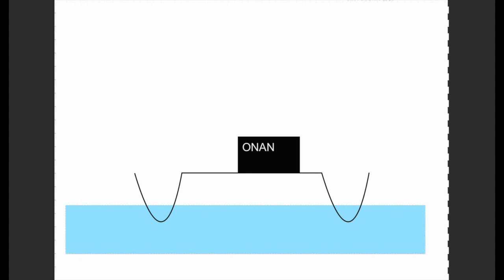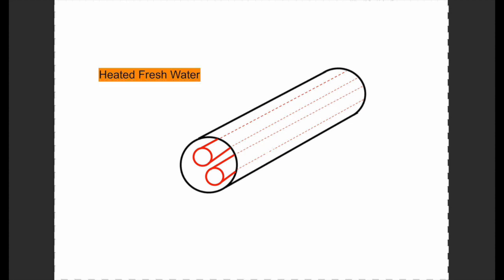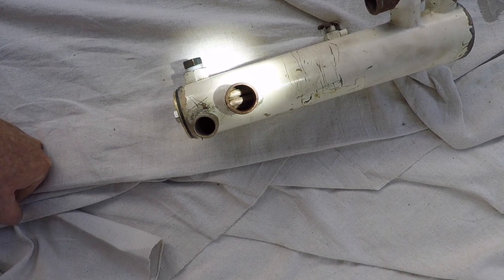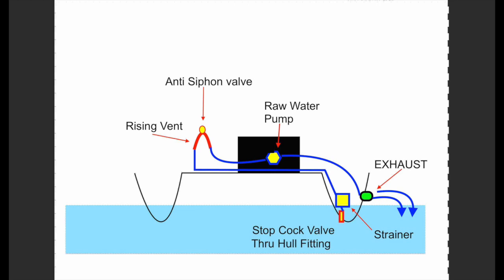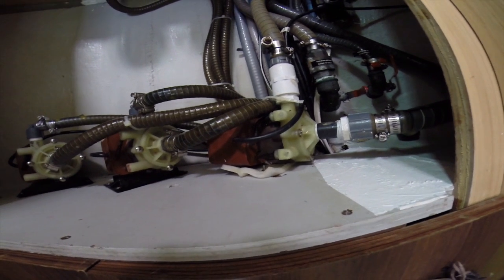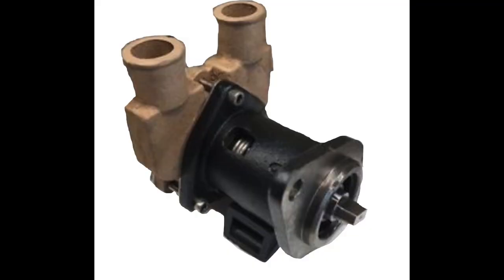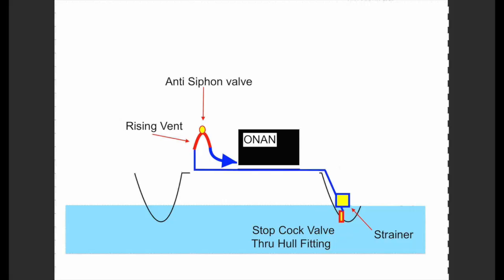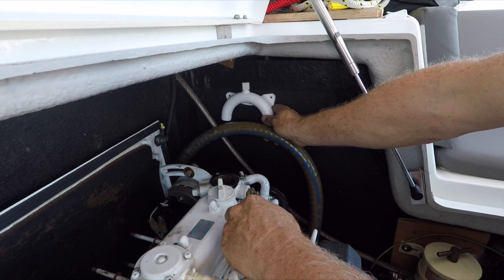1. NO IMPELLER, NO RAW WATER PUMP - MARINE GENERATOR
Numerous folks asking me about how we ditched our rubber impeller and ultimately ditched our RAW WATER PUMP entirely on the Onan generator we have onboard Catamaran Impi.

I was busy compiling a FULL OVERHAUL video for my son explaining how to strip and assemble the entire water system on the Fresh and raw water side of the generator, and thought to use some of the material to explain the VERY BASICS of how to remove the headache we as cruisers have around the rubber impeller replacement as well as sharing some further insight into raw water systems, so the NEWBIE exploring sailors out there can learn some of what we have learned from others along the way.

I would like to make it clear that this video is not intended for the 'expert' who is looking for a 'quick fix and get to the point video' - it is intended to help others understand some of the logic behind this and ultimately also provides the solution with a bit more detail in the installation. So - if you are an expert in all things technical - simply forward to the relevant parts of the video that interest you.

To put credits where credit is due - I must thank my cousin Kent @ JUST CATAMARANS in Florida, who initially gave me the idea to remove the rubber impeller in lieu of a March pump much like those used in air conditioning. If you need to purchase the correct pump, perhaps just give Kent the specifications and he will ship one out to you.